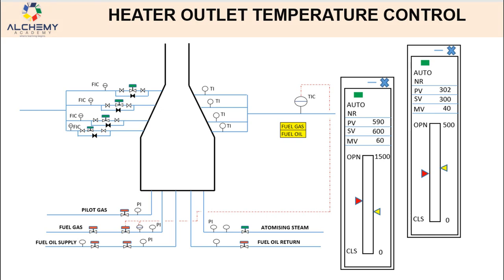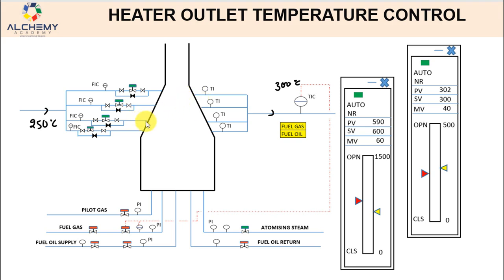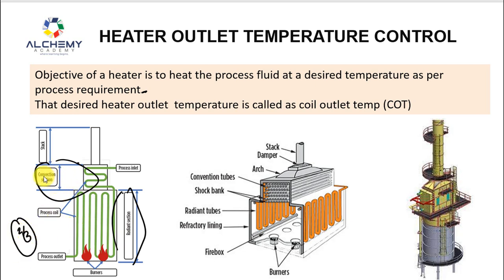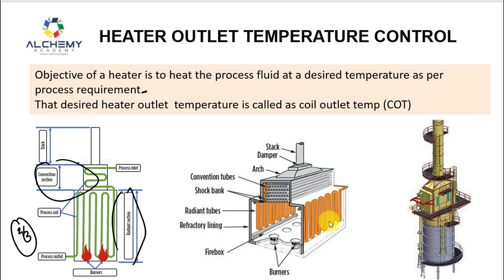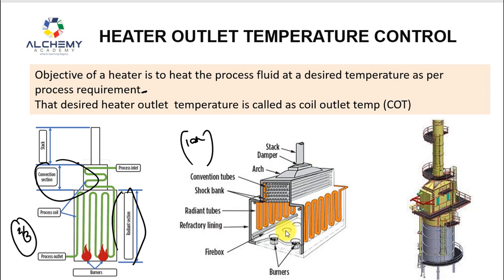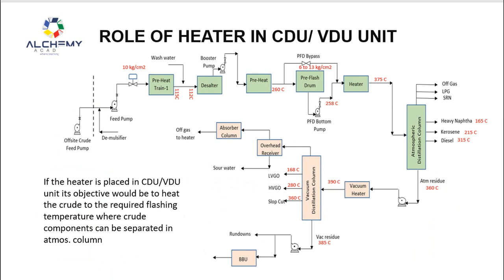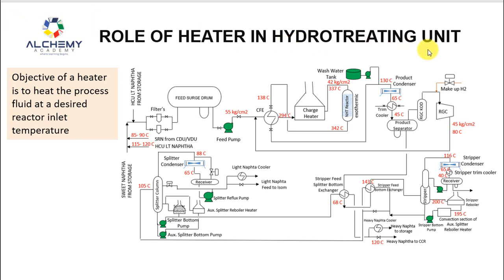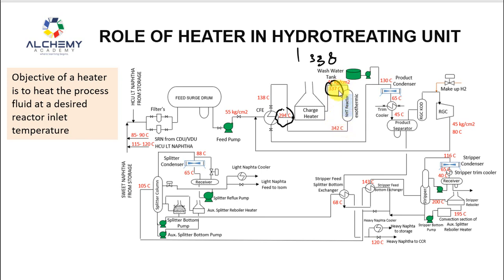Heater coil outlet temperature (COT) control philosophy|| How does heater work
This video is made as a part of refinery overview. This lesson tells in details of heater coil outlet temperature (COT)  control philosophy and its practical application.

Refinery overview videos links.